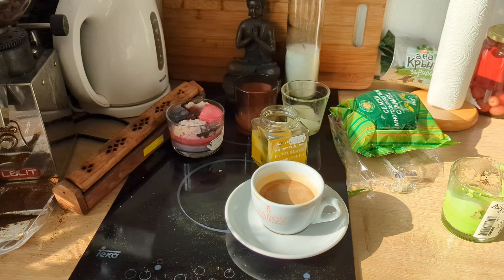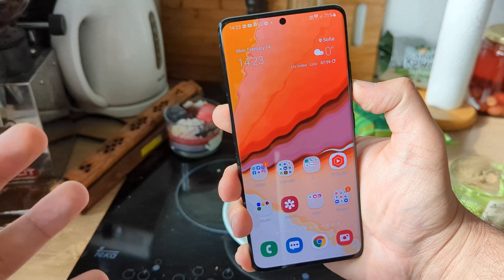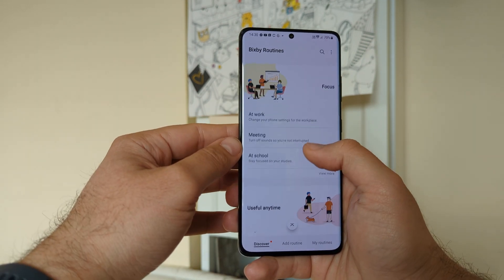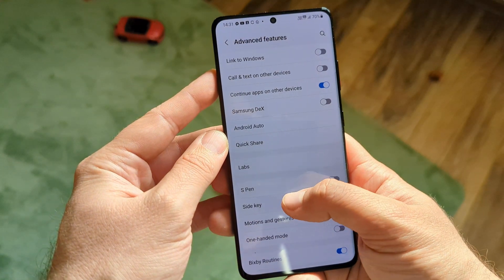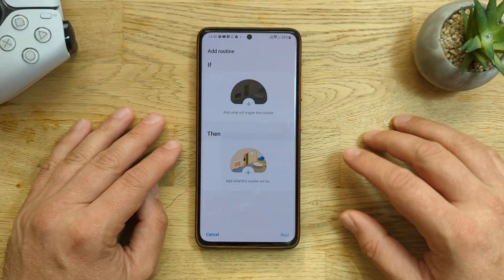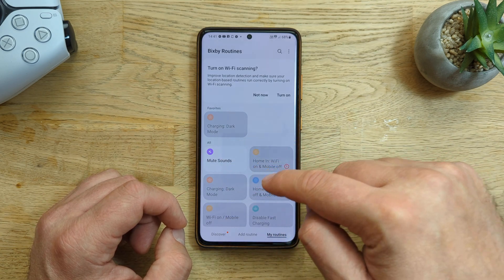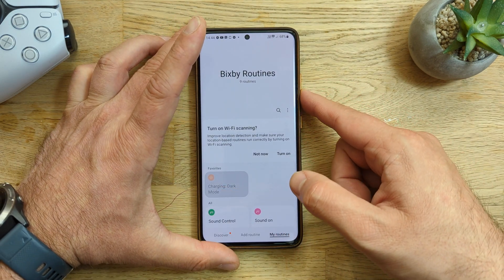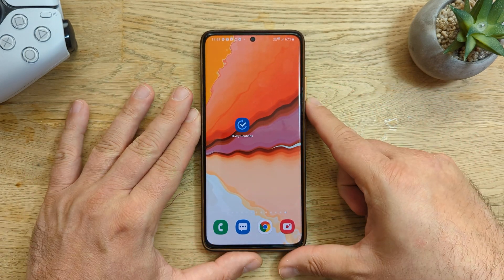HOW TO get hardware mute switch on your Samsung phone!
Is it annoying that Samsung does not offer a hardware mute switch on their flagship phones?

Are you envy that all iPhone users have it?

Well I might have something for you... Check this video to find out how to get the hardware mute switch button on your Samsung phone!